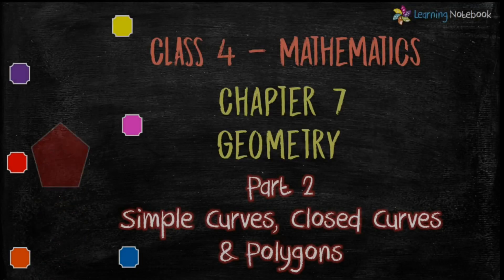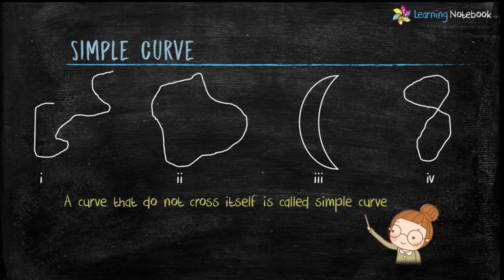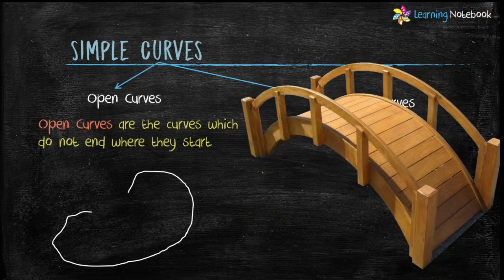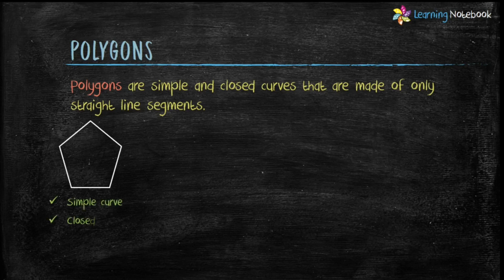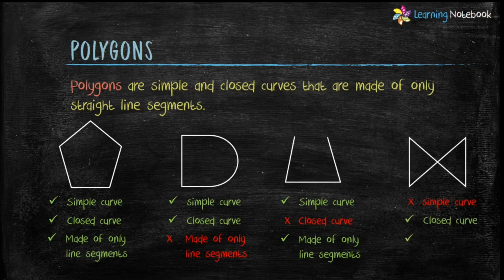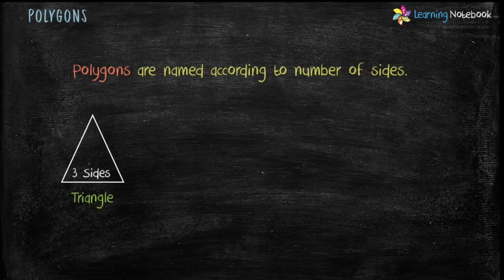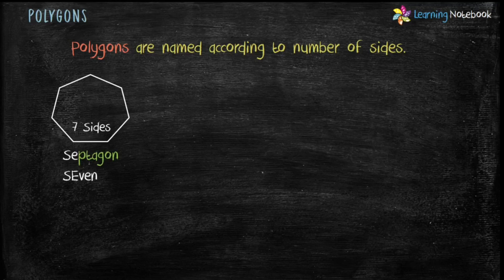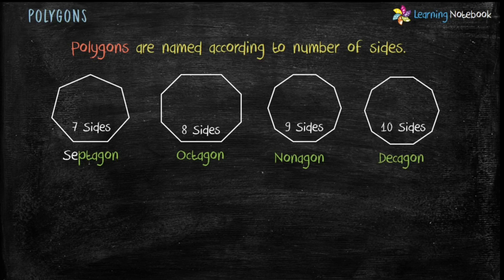Simple Curves Closed Curves and Polygons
Simple Curves, Closed Curves and Polygons are important concept for maths. Topics covered include - curves, simple and closed curves, open curves, polygons and naming of polygons according to number of sides.